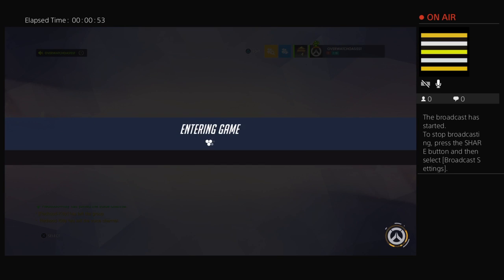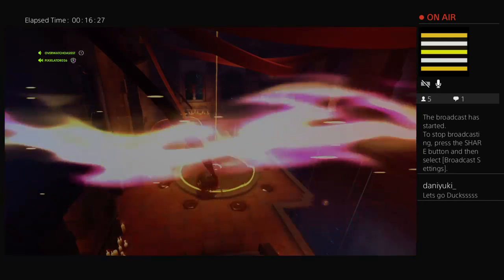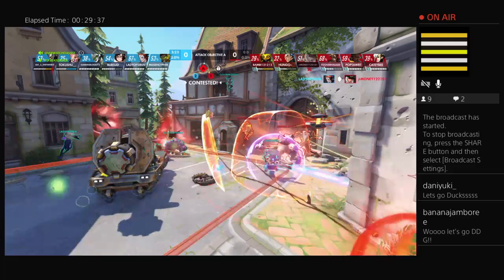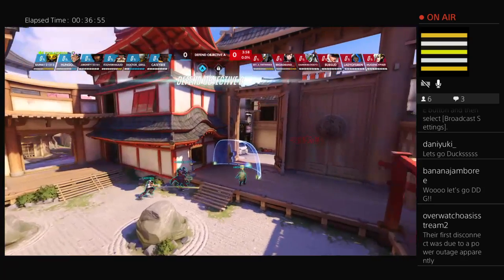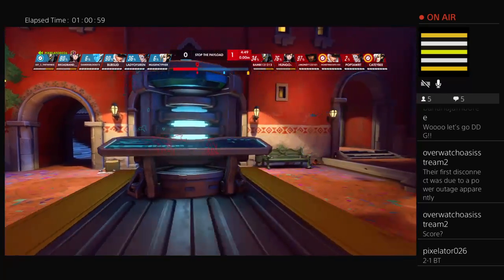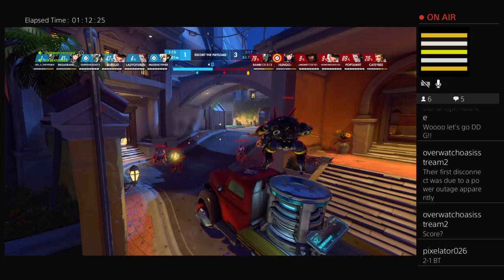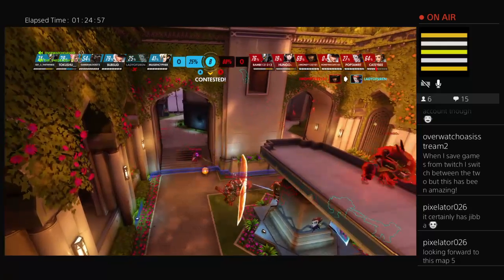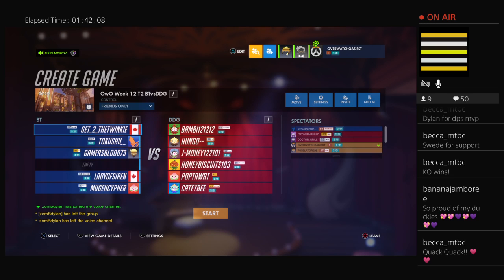OW Oasis T2 WK12 Duck Duck Goats vs Basically Throwing